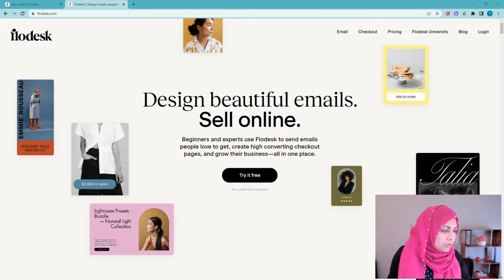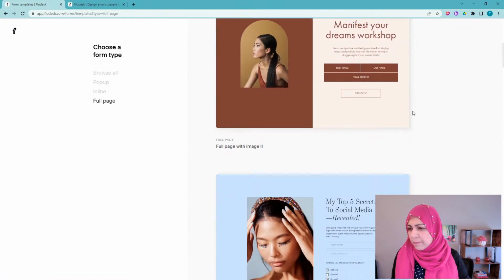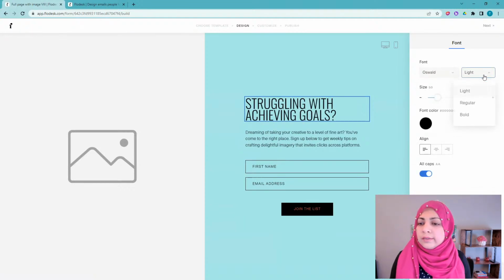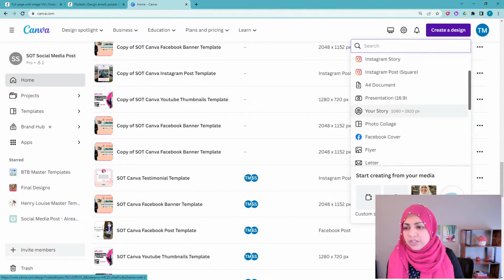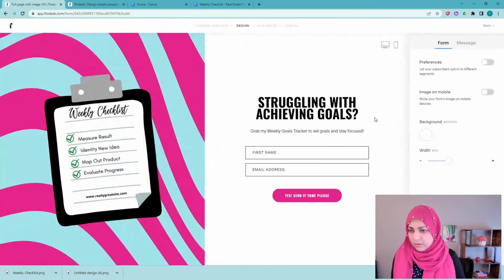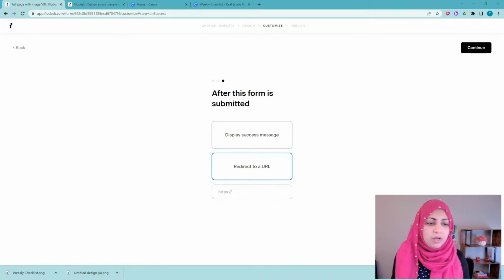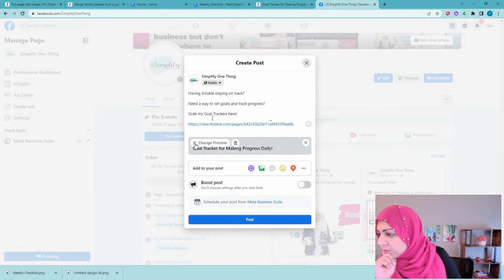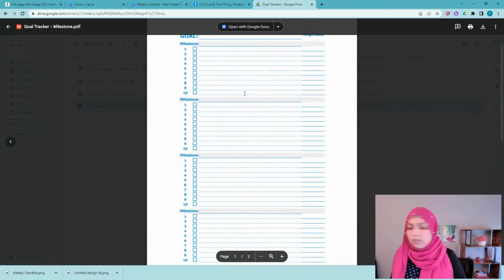How to Create a Landing Page in Flodesk to Capture Leads on Autopilot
Hi! Today, we look at how to quickly create a landing page in Flodesk to capture leads on autopilot for your business.

Want my help in getting your entire tech stack setup for your business?